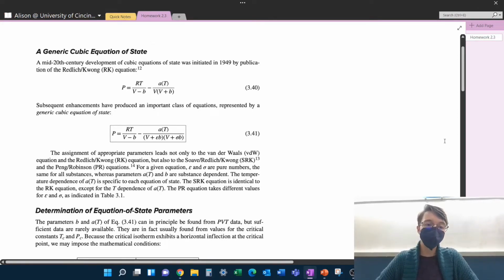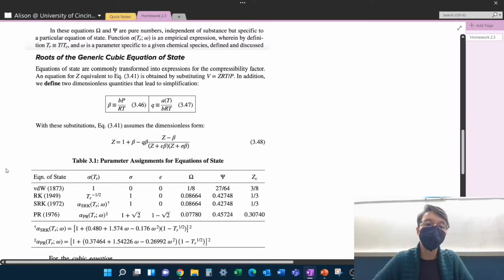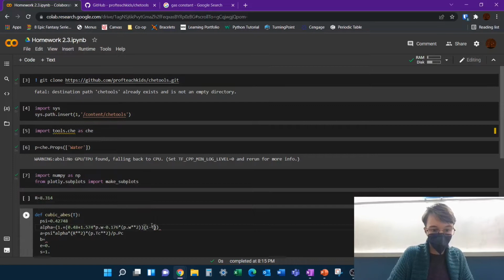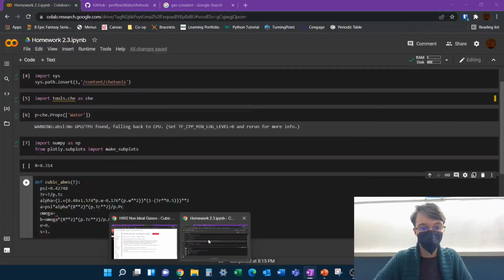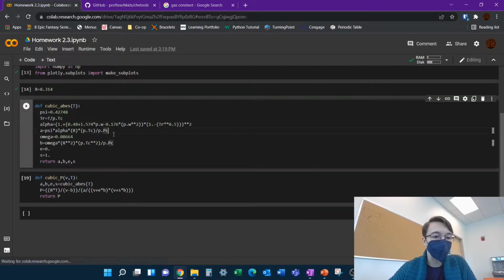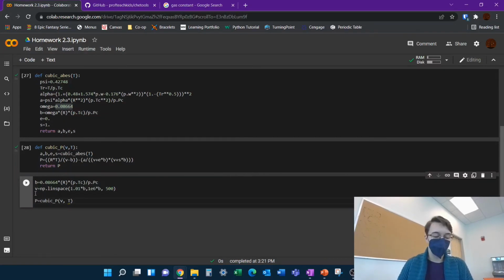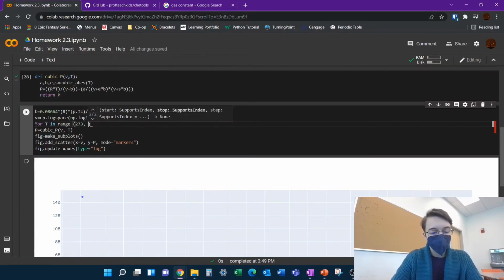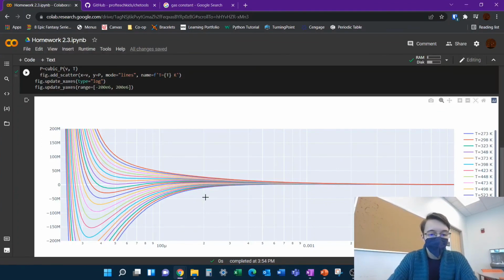Homework 2.3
Calculate and plot Pv isotherms of water using the SRK equation of state.